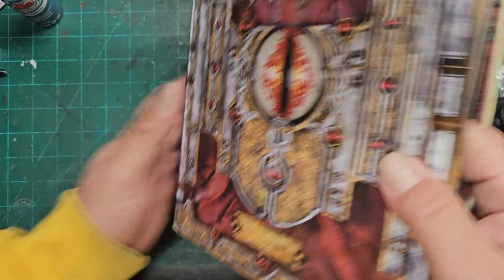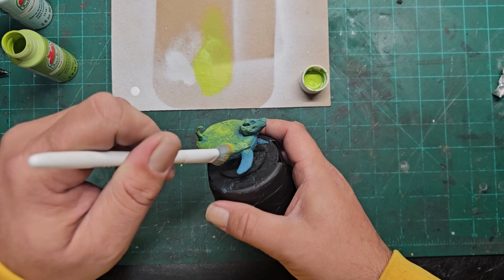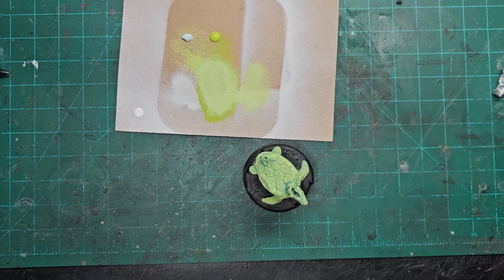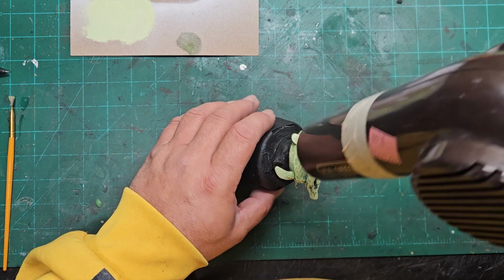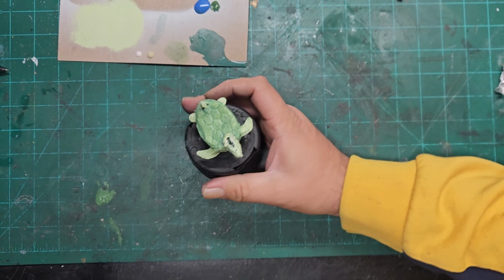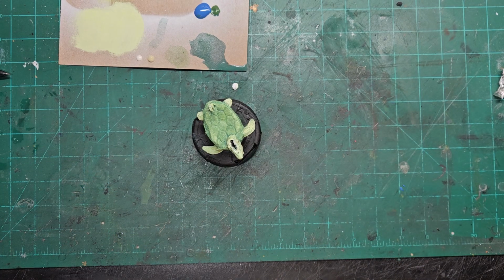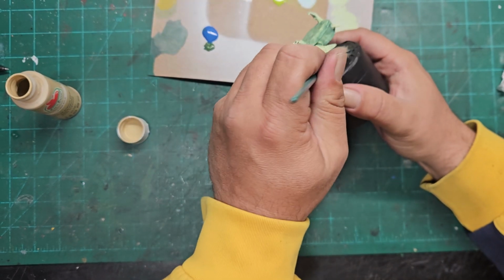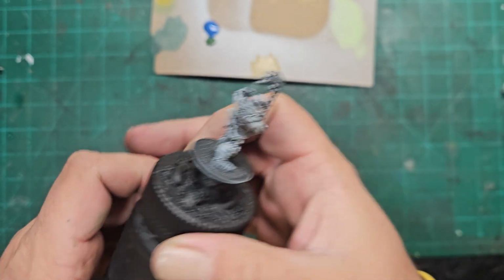Making a Tojanida (Large) for your TTRPG (Part 2)